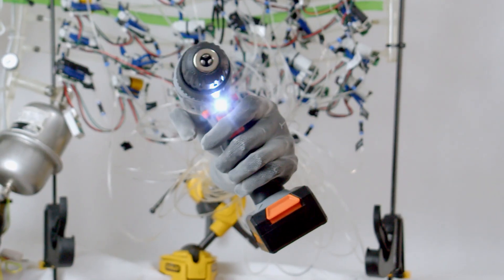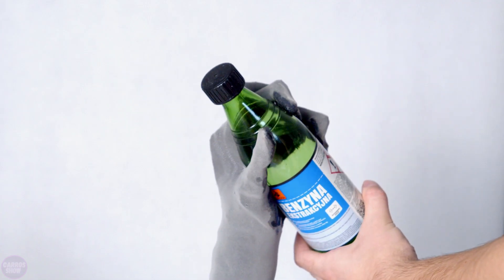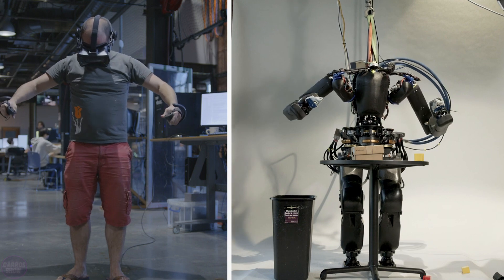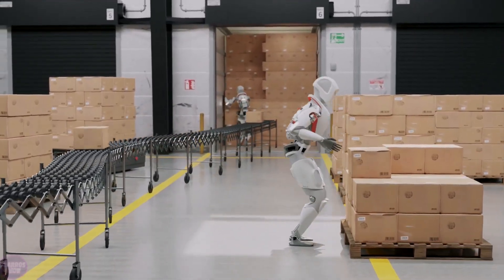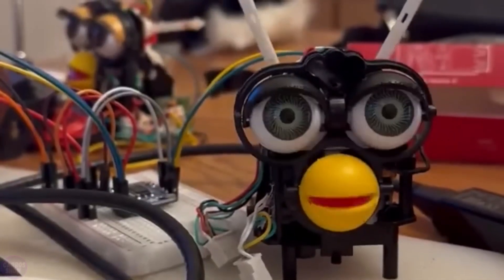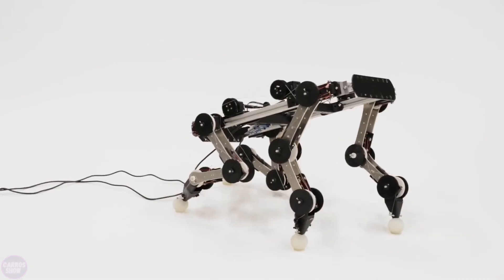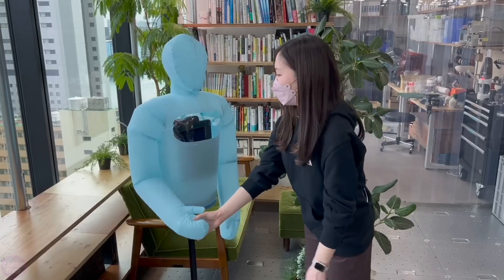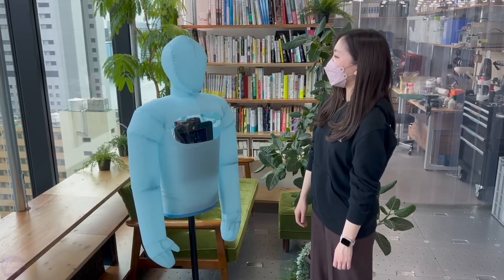New Generation Humanoid Robots have Proven that Humans are Replaceable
The development of robotics and humanoid robots is rapidly advancing, reflecting significant progress in the fields of artificial intelligence and mechatronics. Modern humanoids not only amaze with their anatomical accuracy, but also possess a unique ability to interact with the surrounding world, opening new horizons for application in industry, service, and everyday life.